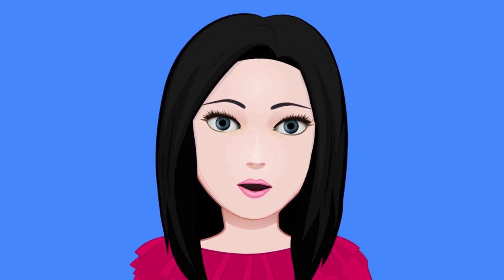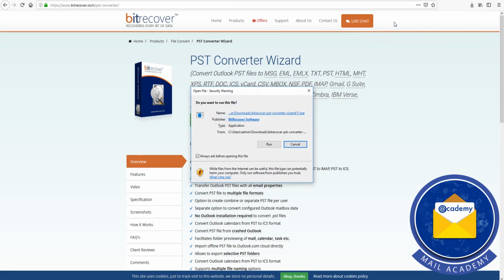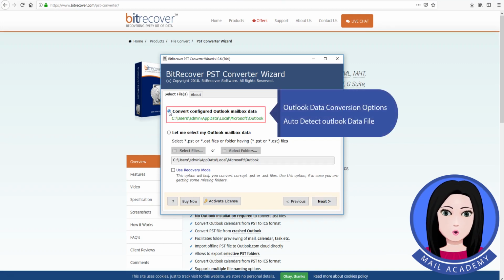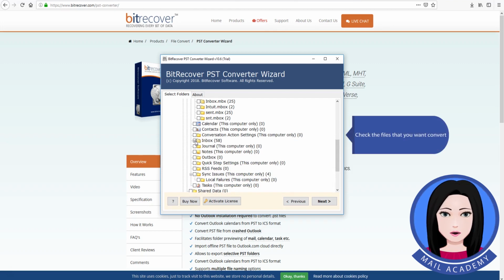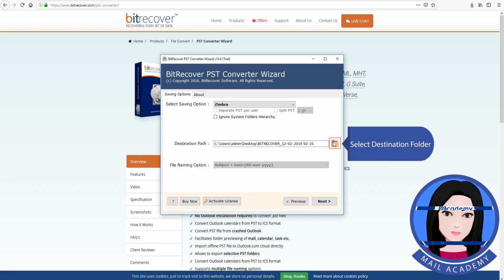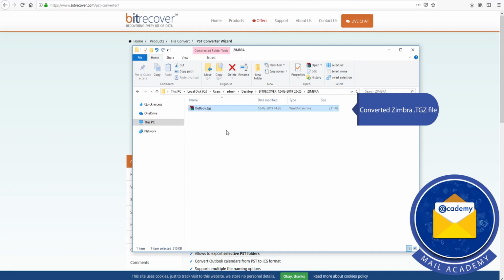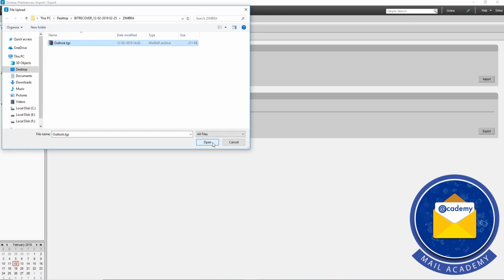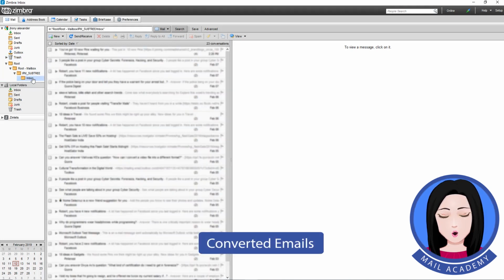How to Convert OST to Zimbra TGZ files to Import Emails of Outlook OST file to Zimbra Mail?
In the above video tutorial, we learn to know how to convert OST to Zimbra TGZ files. We take the help of a professional OST to Zimbra Converter software which provides a direct option to do so. This is one of the amazing solution available in present time to convert OST file to Zimbra email client. The software is completely standalone to perform its working without requiring Outlook or Zimbra email client installation in your system.

If you are also looking for a professional technique to migrate from Outlook OST files to Zimbra email client. Then use this advanced Bitrecover OST Converter Wizard which provides direct option to convert OST to Zimbra supported TGZ file format directly. The working of this amazing software is very easy & simplified as one only needed to choose the Outlook OST files for the conversion. To better understand its more working just follow these simple steps:

Step 1: Install & Run Bitrecover OST to Zimbra Converter tool & load OST files by Files or by Folders option.

Step 2: Select the Outlook OST files for the conversion according to the requirements & click on Open button.

Step 3: The software will display preview of all the OST mailbox folders including Inbox, Junk Email, Outbox, Sent Items, Deleted Items, etc. Choose all the required OST file mailbox folders to convert to Zimbra TGZ file.

Step 4: From the list of 30+ Saving options choose Zimbra as Saving Format.

Step 5: Setup OST to Zimbra conversion options like Ignore System Folder Hierarchy, Destination Path from default Desktop to any of the user desired location. At last click on Convert button to initialize the whole process.

Step 6: Analyze the whole OST to Zimbra Conversion process & at last click on OK button to Confirm & Exit from here.

Step 7: Access resultant Zimbra TGZ Archive & then import it into Zimbra Desktop using Preferences then Import/Export & then Browse for the resultant Zimbra TGZ Archive.

Major Features of OST to Zimbra Converter Tool:

1. The software will convert Outlook 2019, Outlook 2016, Outlook 2013, Outlook 2010, Outlook 2007 OST files to Zimbra TGZ.
2. The software will keep preserve all the internal system folder hierarchy & properties of the emails secured.
3. The OST to Zimbra Wizard is completely standalone application without requiring Outlook installation.
4. Provides option to the users to change default destination path from Desktop to user desired path.
5. Fully Windows Compatible utility which can run on Win 10, 8.1, 8, 7, XP, Vista for both 32-bit and 64-bit OS editions.